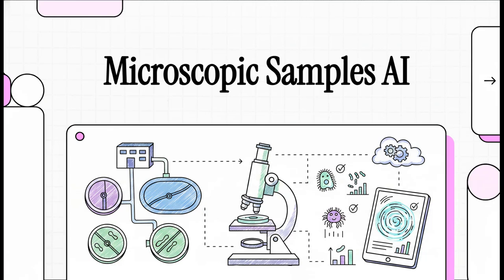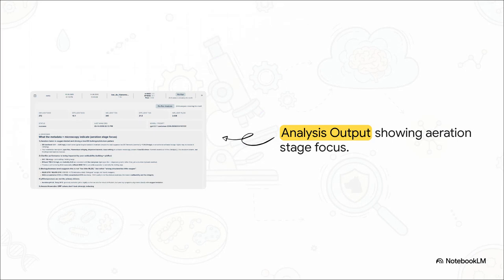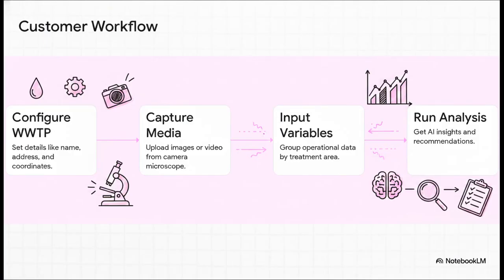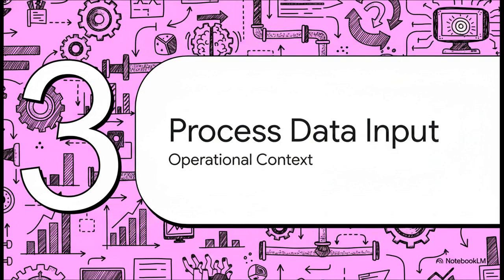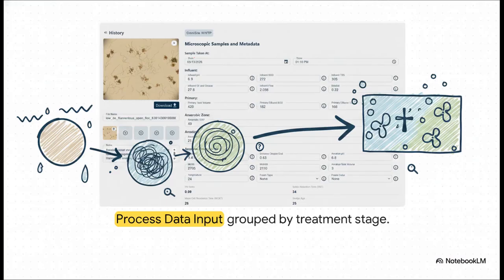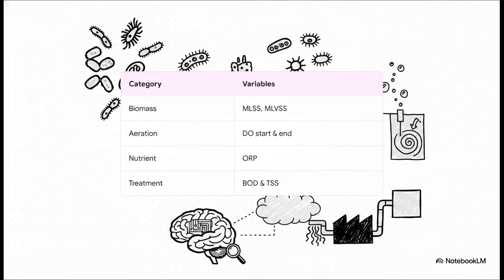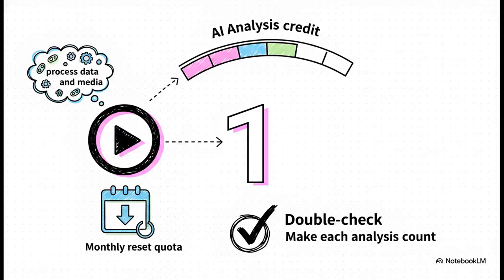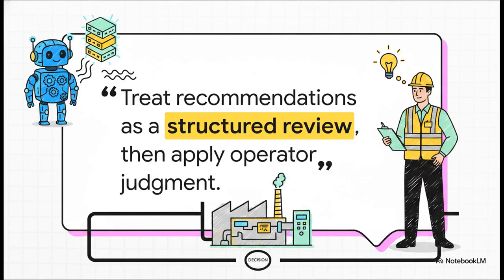Microscopic Samples AI Feature in GuardDog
A brief tutorial on the new microscopic samples page in GuardDog.